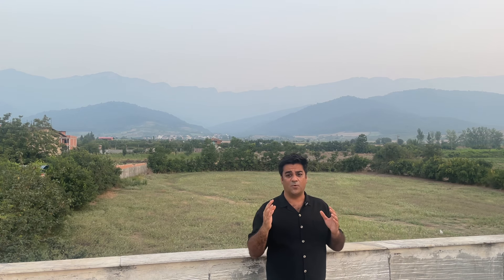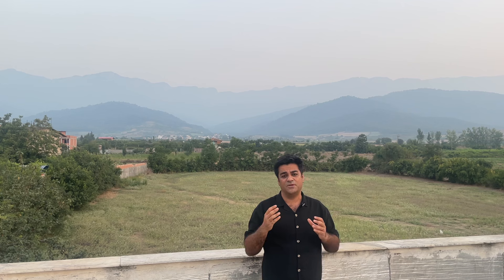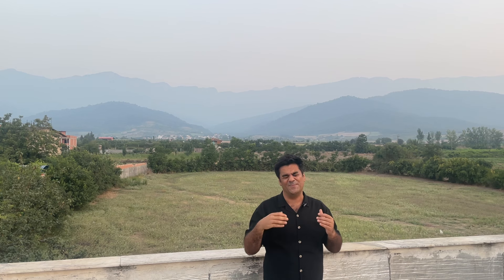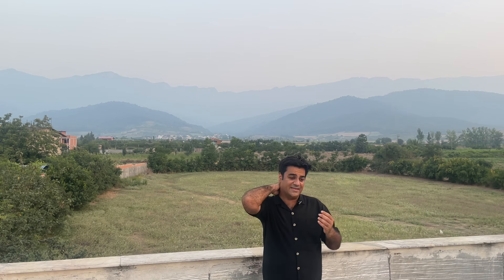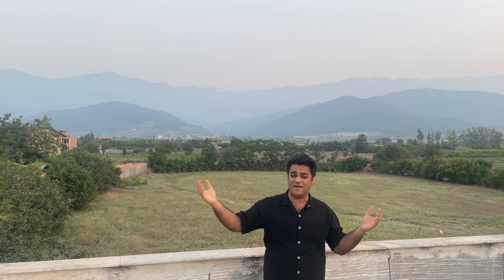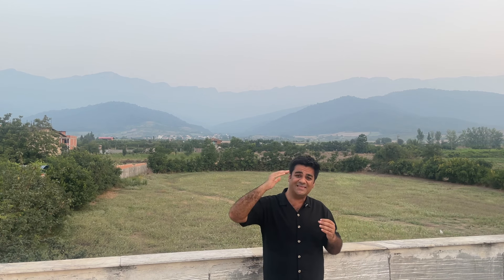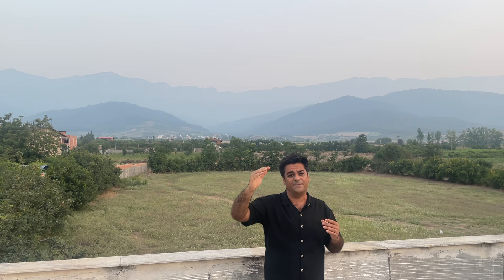Some golden points about dormancy period!